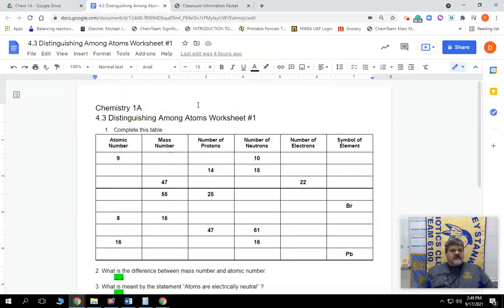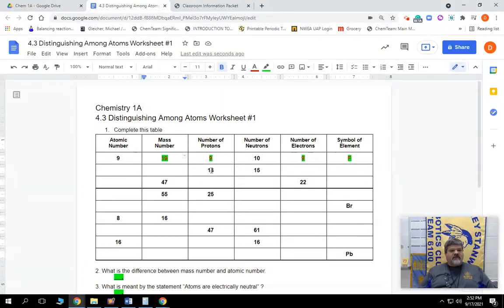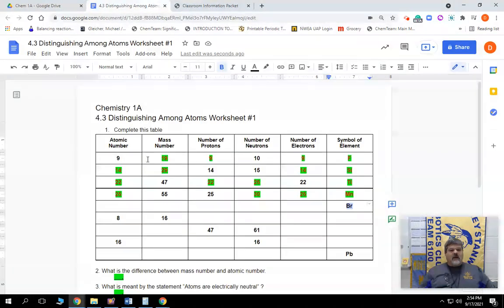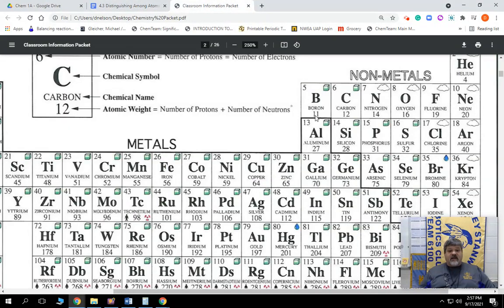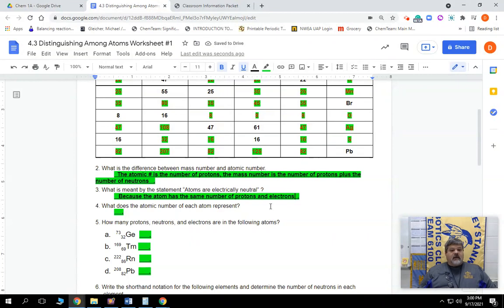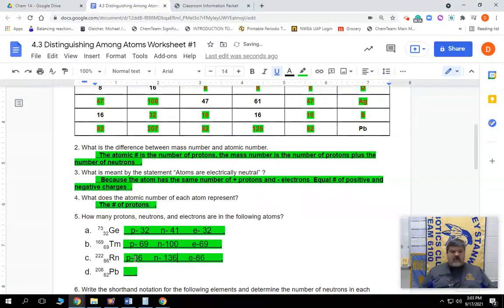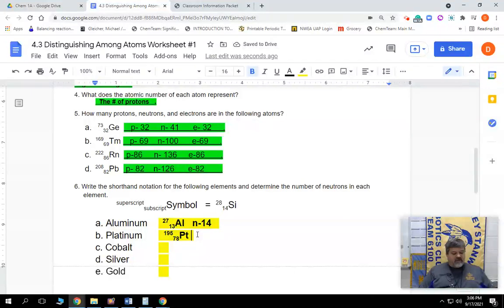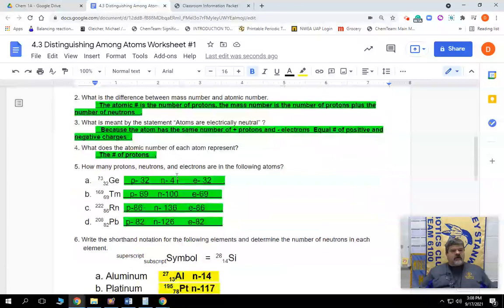4.3 Distinguishing Among Atoms #1 Answers